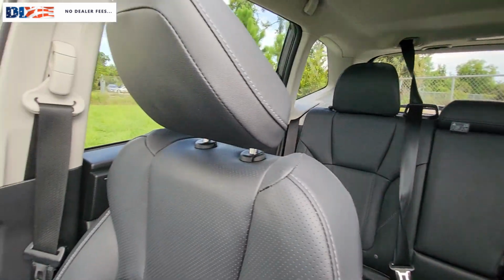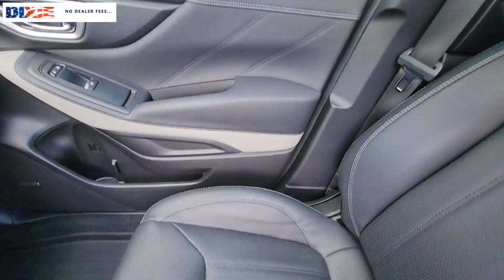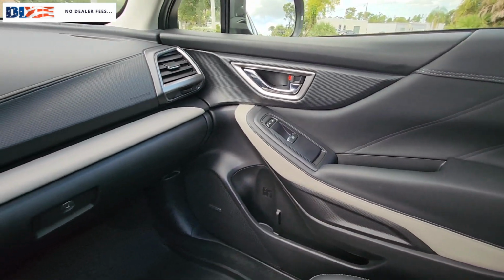2022 Subaru Forester Cape Coral, Estero, Bonita Springs, Naples, Fort Myers U20159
Magnetite Gray Metallic Used 2022 Subaru Forester Limited available in Fort Meyers, Florida at Dixie Buick, GMC.  Servicing the Cape Coral, Estero, Bonita Springs, Naples, Fort Myers, FL area.

NO DEALER FEE CLEAN CAR FAX/ NO ACCIDENTS BLUETOOTH/ HANDS FREE CELL PHONE REAR BACK UP CAMERA. 2022 Subaru Forester Limited 2.5L 4-Cylinder DOHC 16V AWD Lineartronic CVT Magnetite Gray MetallicbrbrRecent Arrival! Odometer is 13202 miles below market average! 26/33 City/Highway MPGbrbrWe have been serving the community since 1934! We have a well trained award winning sales and service team ready to make your experience a great one! Well stocked inventory of both New and quality Preowned Cars Trucks and SUVs Certified Technicians in an up to date service facility We know your time is valuable. We are sure you will find our site a fast and convenient way to research and find a vehicle thats right for you.